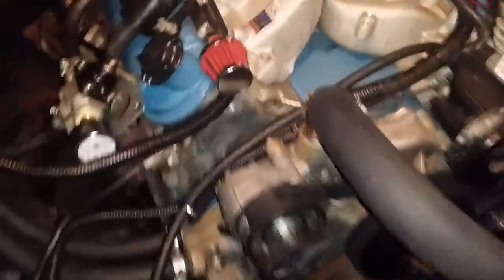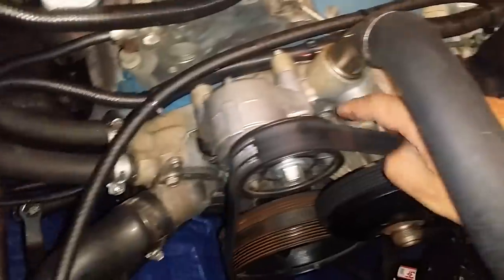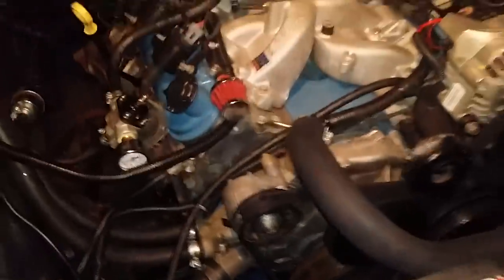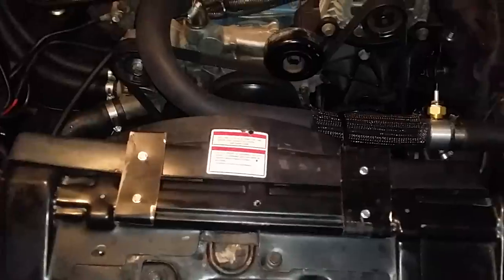How To : LSx G-body Cooling system. Steam Vent bypass 4.8 5.3 6.0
I installed a new radiator in my Oldsmobile the new radiators come with a one eighth pipe thread port between the transmission cooling lines on the radiator this is an ideal location to plumb your LS1 steam vent port. no drilling and tapping required!

LSx engine 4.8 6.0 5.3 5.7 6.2 LS1 LS2 LS3 LM7